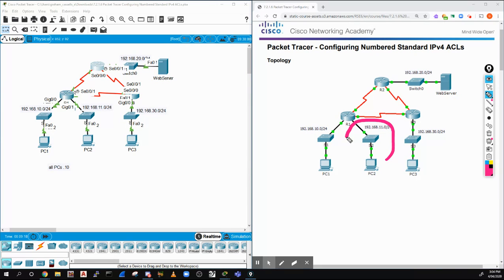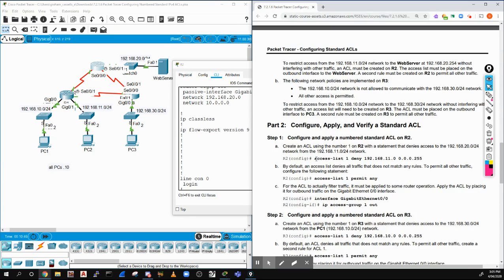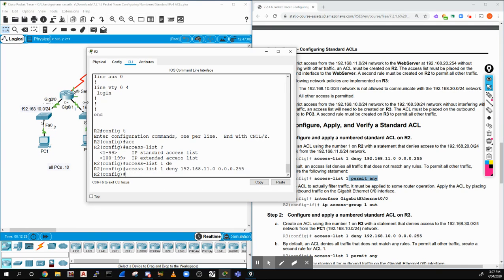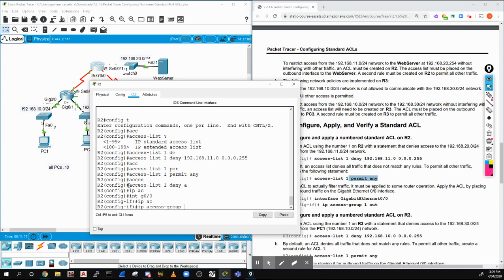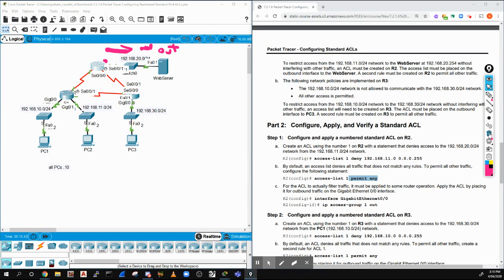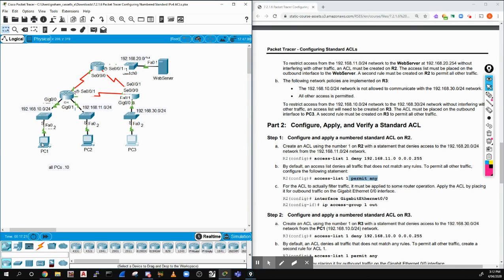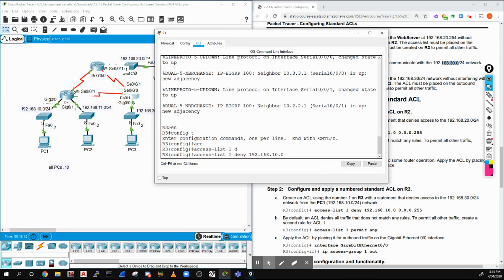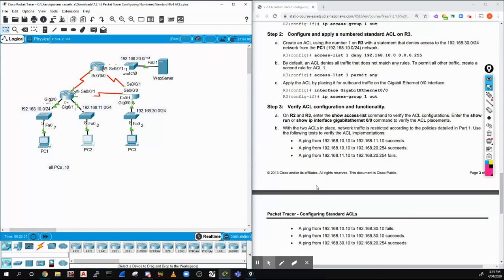Chapter 7 PT 7.2.1.6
CISCO Routing and Switching
Packet Tracer 7.2.1.6